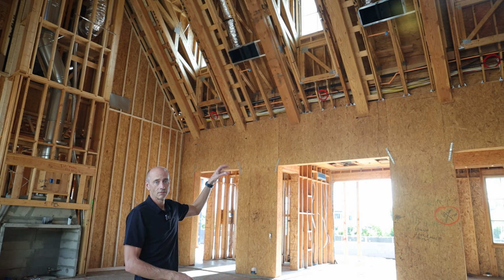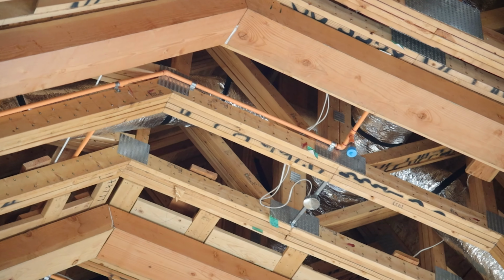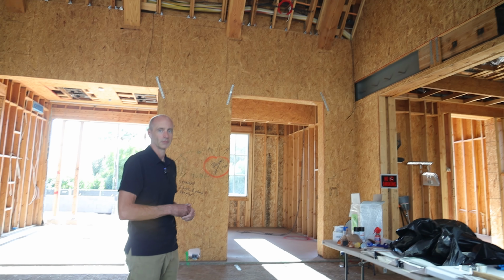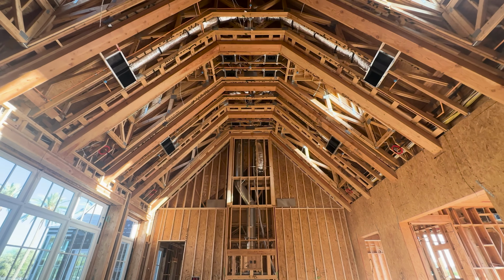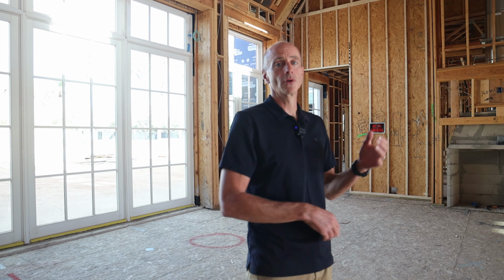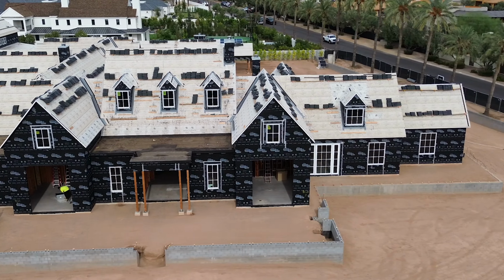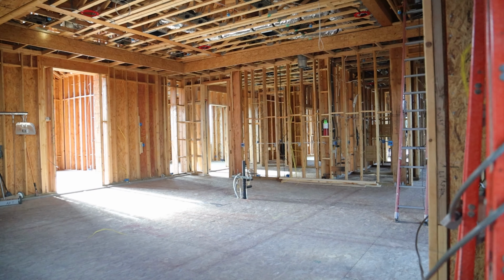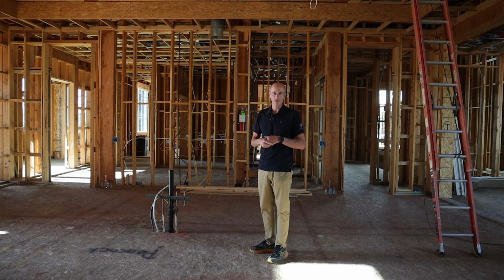Crafting The Essential Home: A Seamless Fusion of Function and Design | AFT Construction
Today, Brad introduces Ben, he is talking about some of the details at the Exeter Estate project. The complexity of this home is stunning and you will see the coordination that goes into each element of this home. Ben discusses the coordination that has to take place in this home. Check out all of the components that he is discussing today.

Camera Gear:
Rode Wireless Go